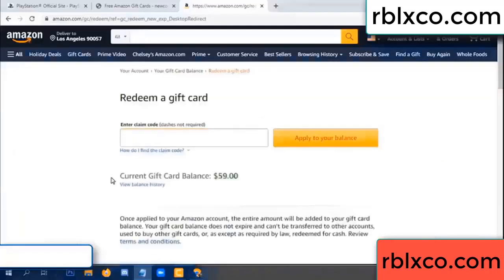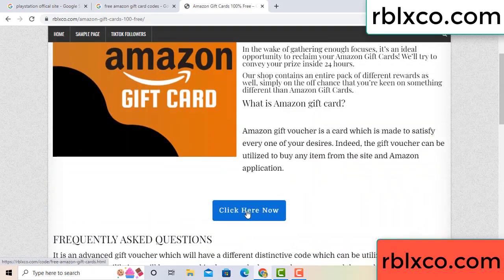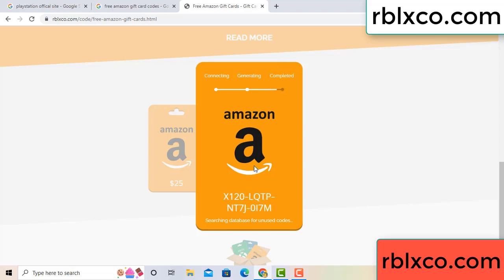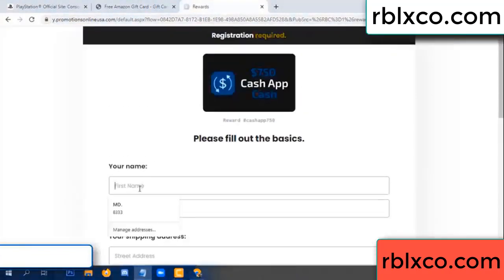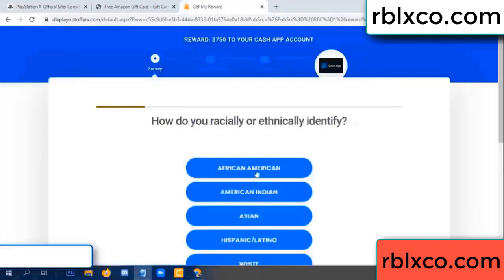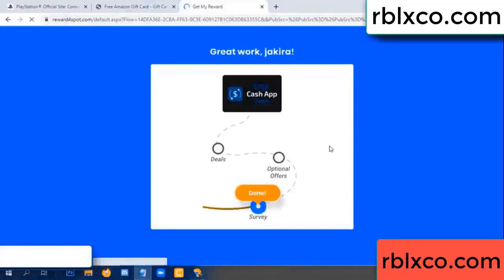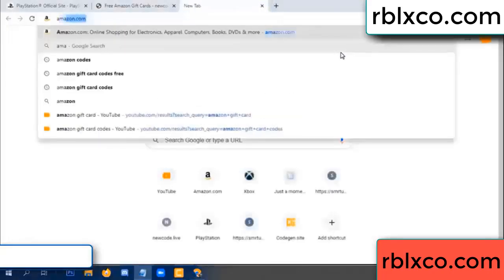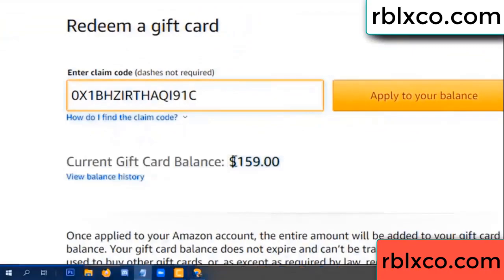amazon gift card codes 2022 ////amazon gift card codes redeem